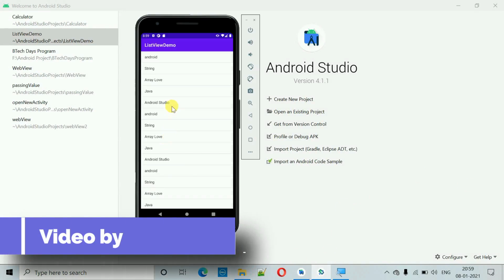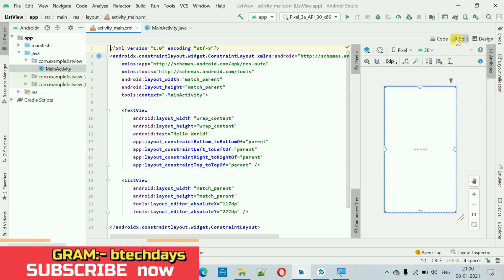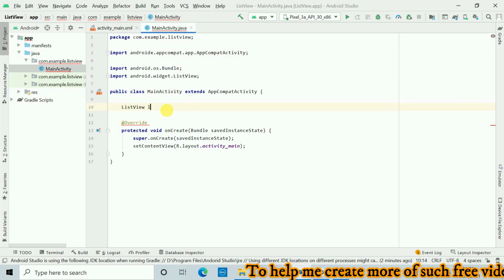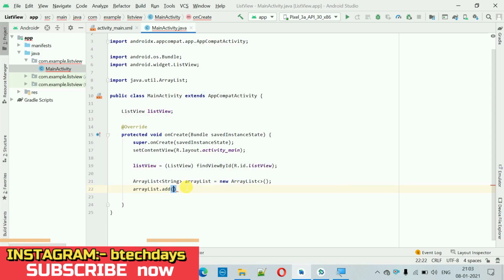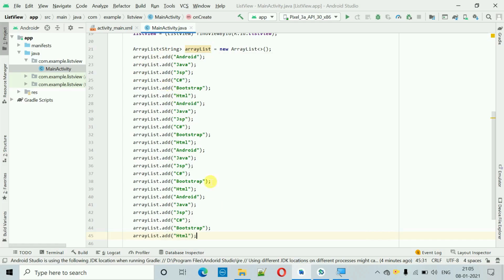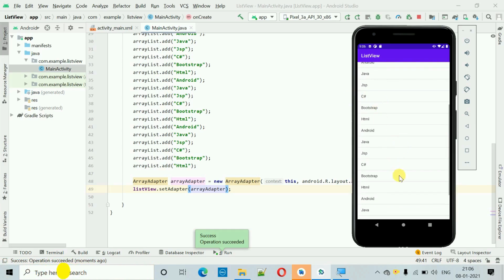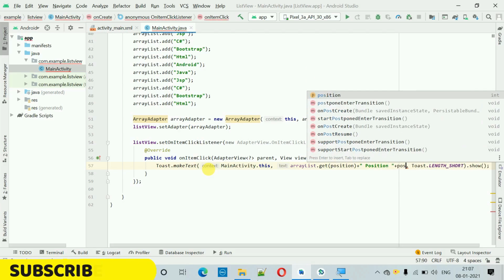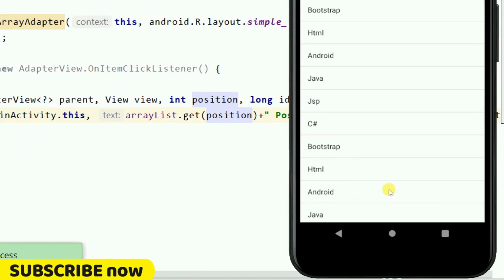ListView in Android Studio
Upi ID :- btechdays.care@oksbi
And

We provide Source code at affordable prices.